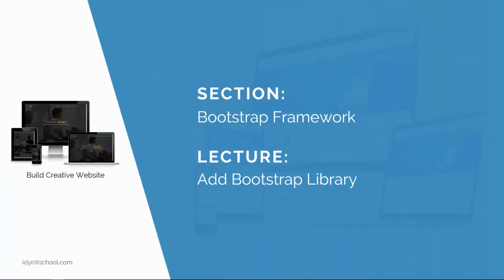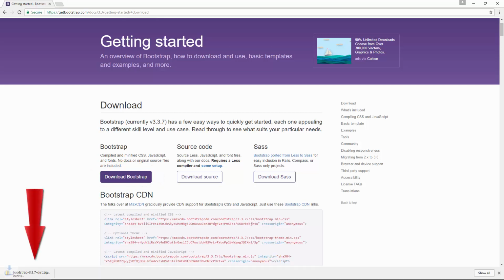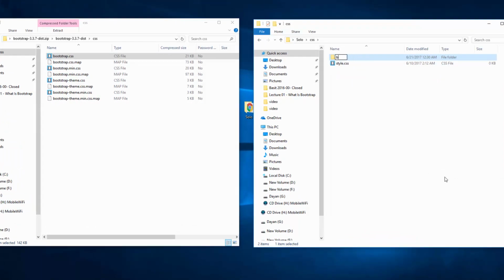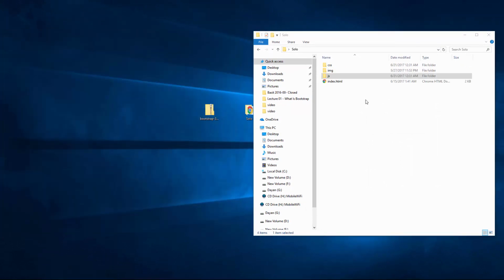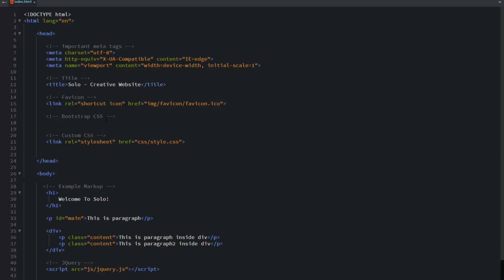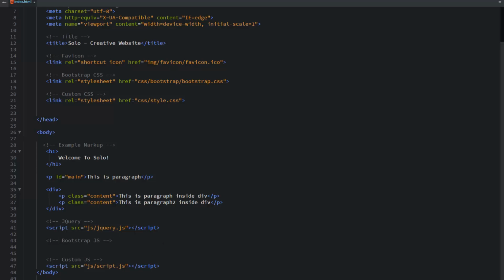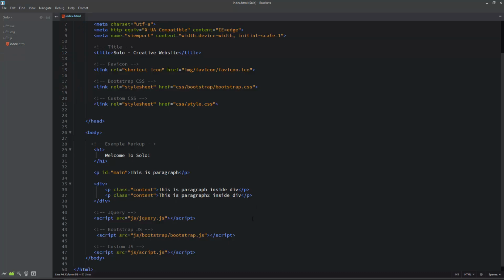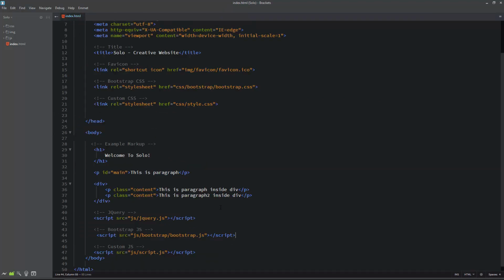[#30] Add Bootstrap Library